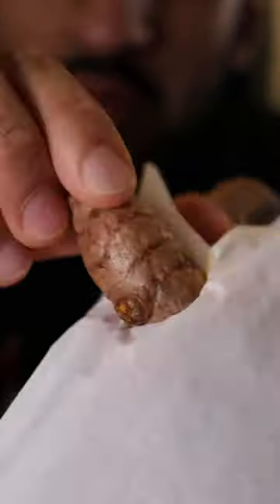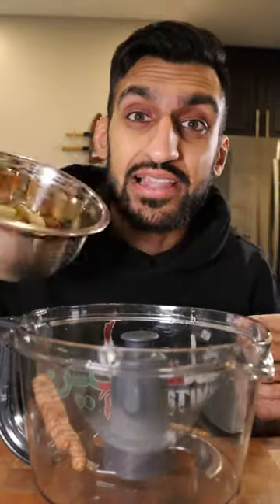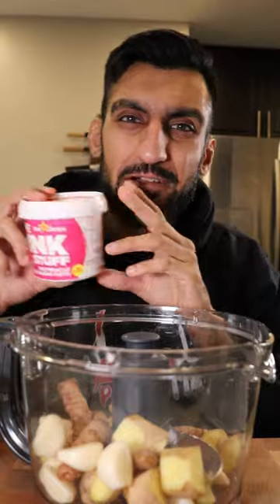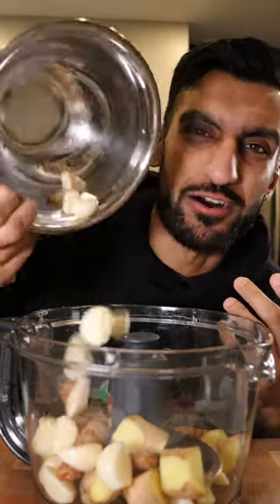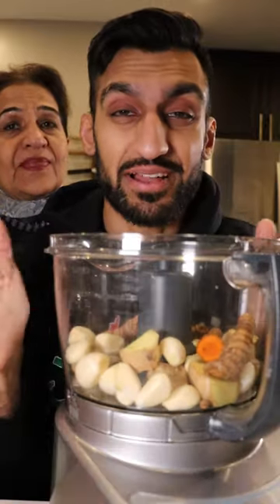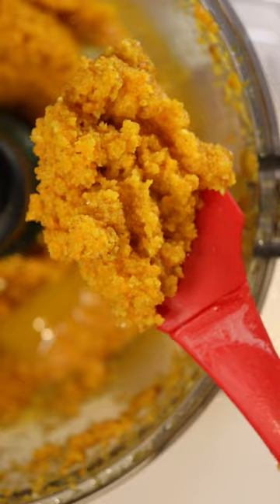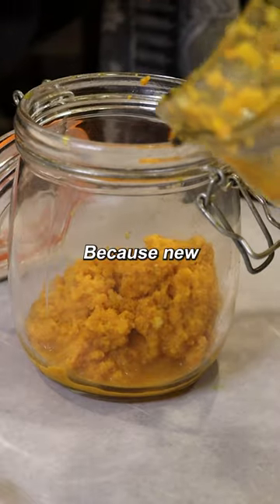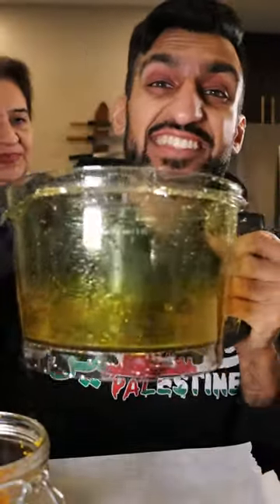How Do You Clean TURMERIC STAINS?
Fresh turmeric stains could possibly come off with enough elbow grease, but how do you clean stains that are over 24 hours or even YEARS OLD?!

Audio: RifitBeats